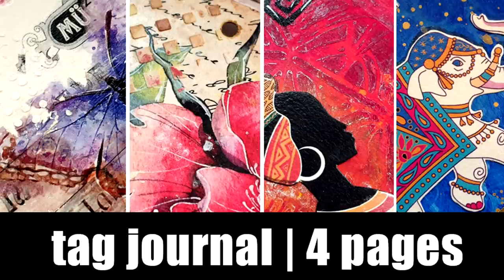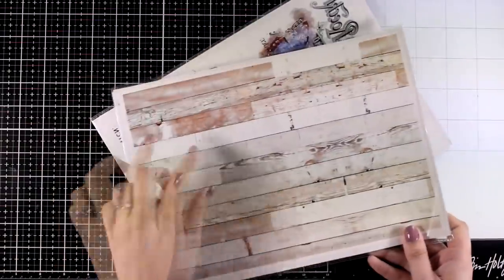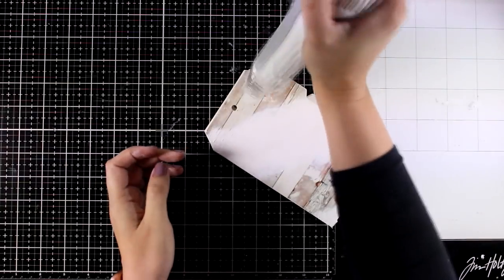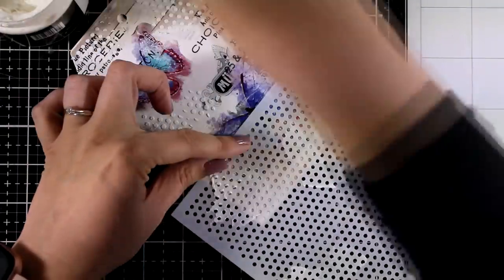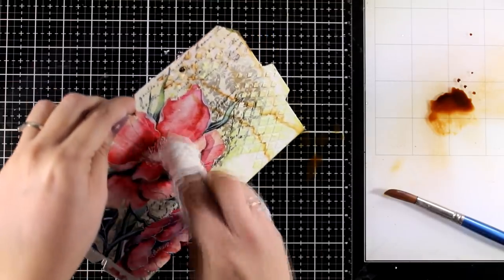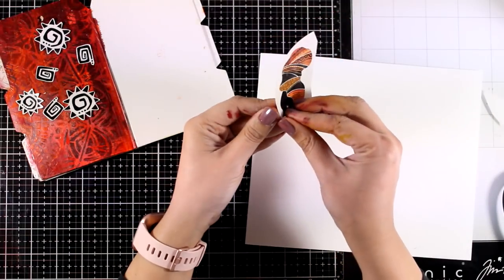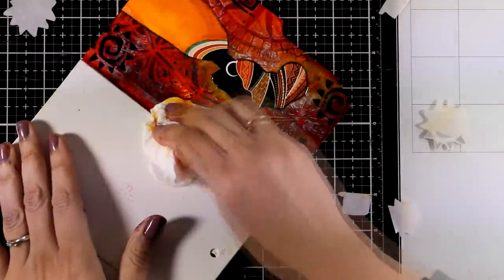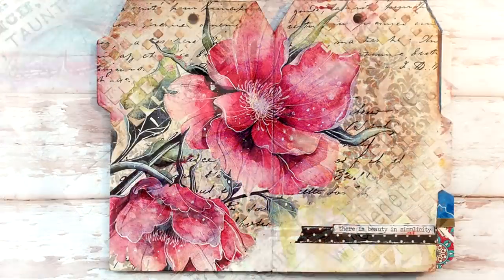DIY tag journal | Transfer Me sheets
• Dress My Craft - Transfer Me - Wooden Background Set Three

• Studio Light Art By Marlene 5 DIY Tag Journal [JOURNALBM07]